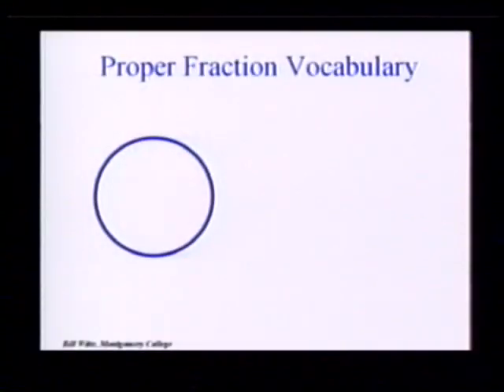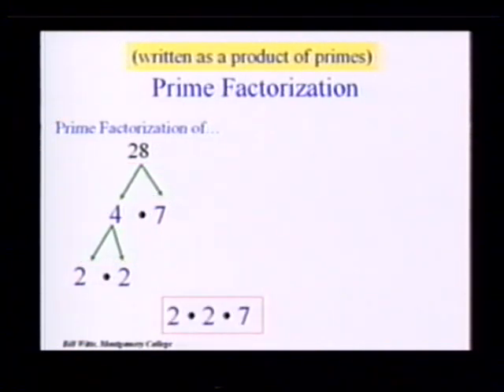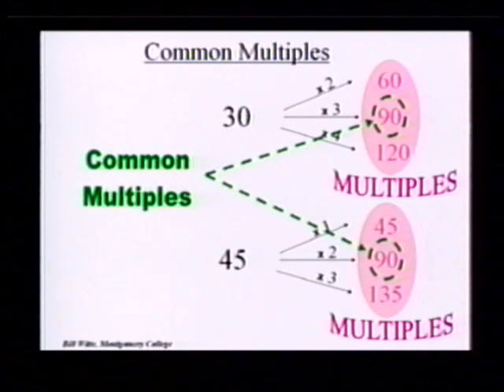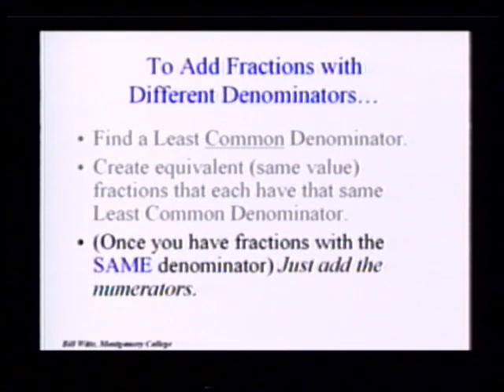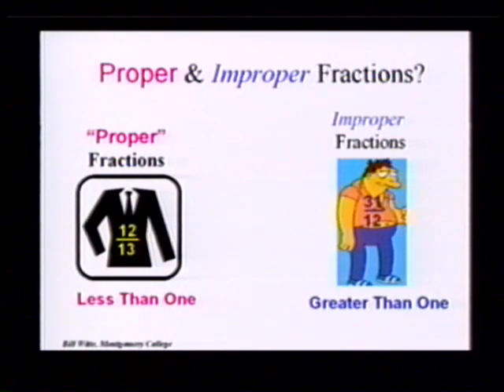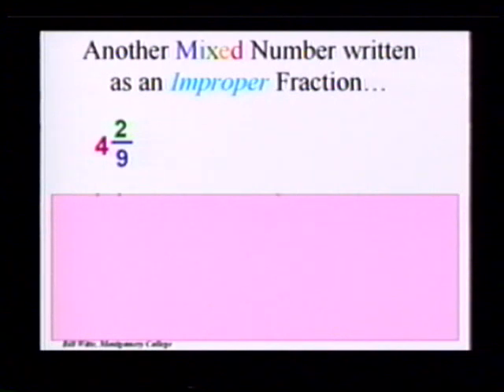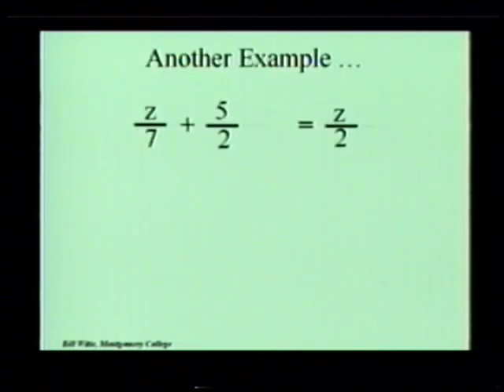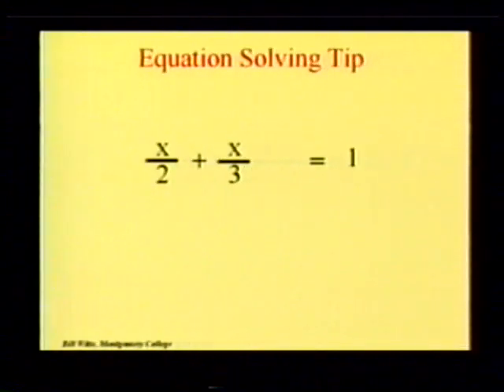MA090 Week 8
Finding Least Common Denominators & Adding Fractions